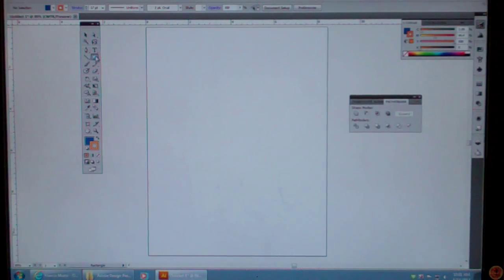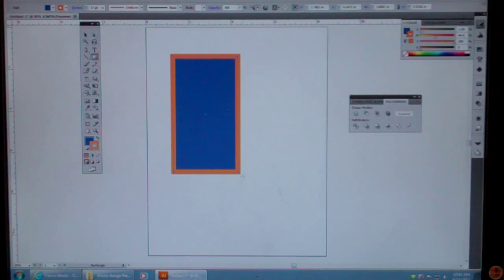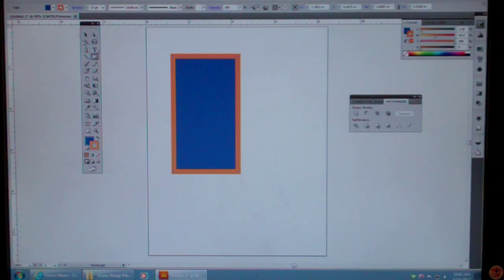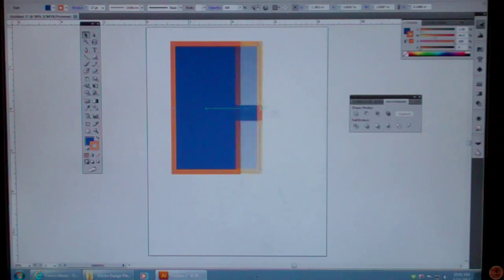Illustrator Different shapes Tearoff